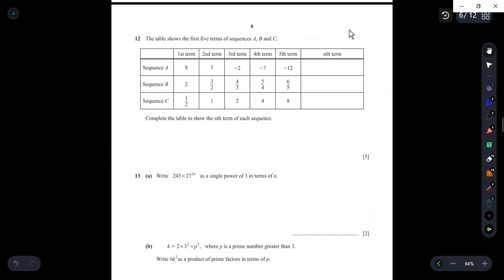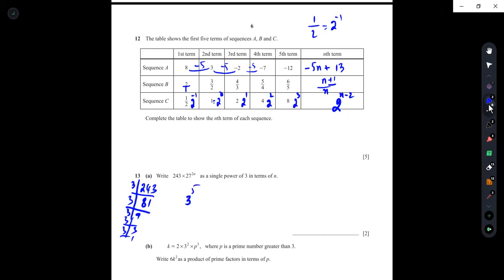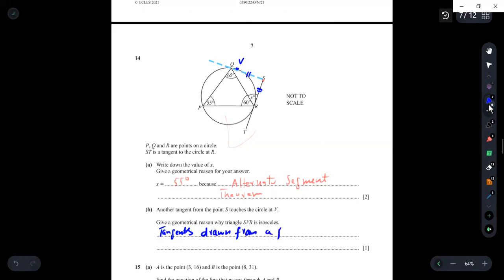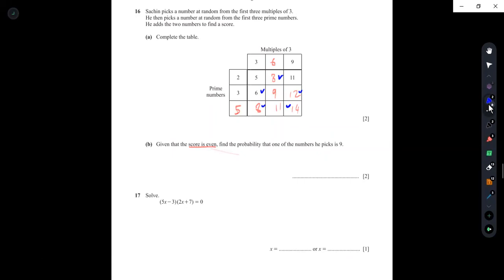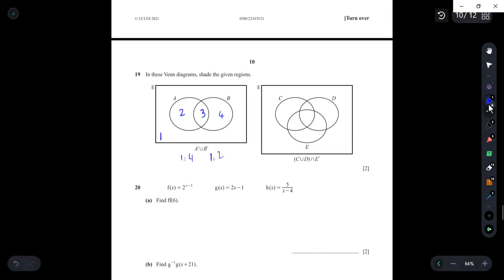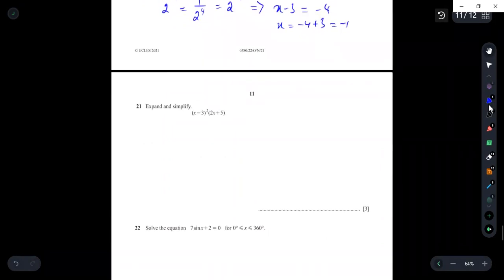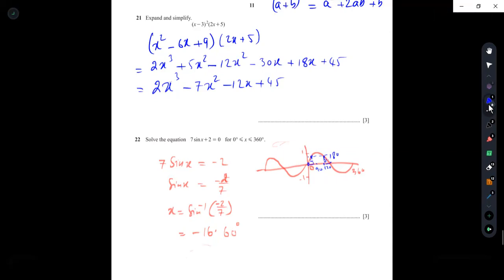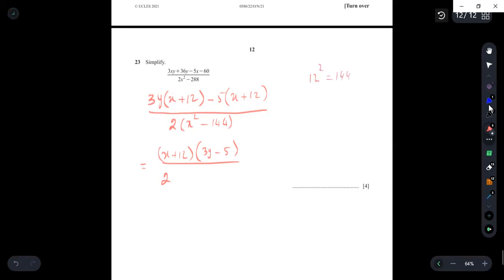Part 2- Solution IGCSE Mathematics 0580 Paper 22 Oct Nov 2021 (Q12-23) 0580_w21_qp_22.pdf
0580_w21_qp_22, IGCSE Mathematics 0580/ 0980
 Solution is divided into two parts. Part 1 contains solutions of Questions 1 to 11 and in Part 2 the remaining questions.